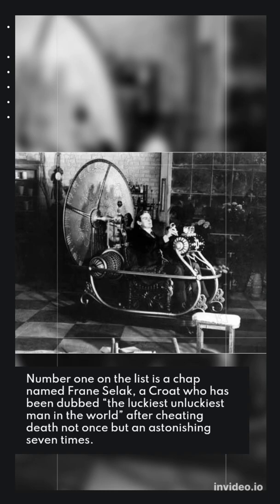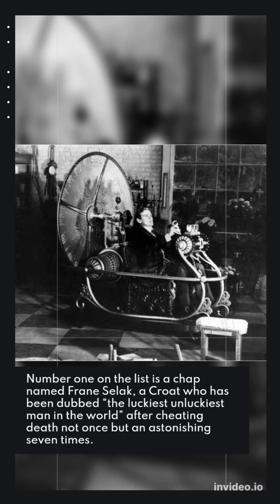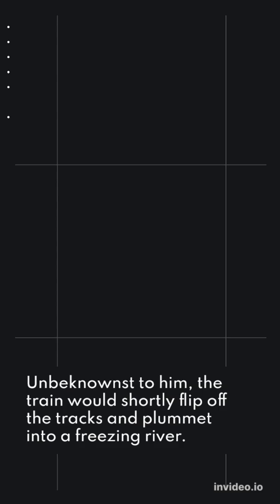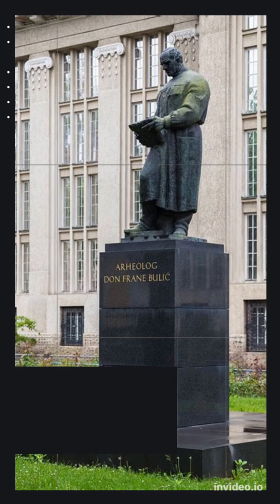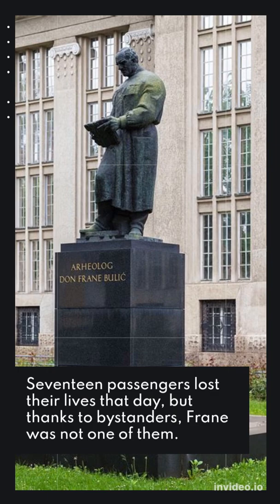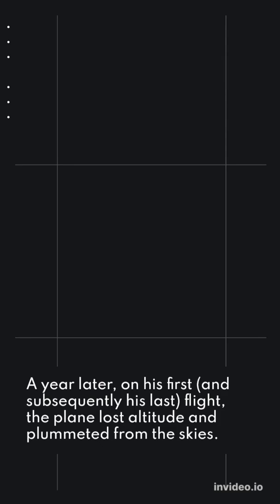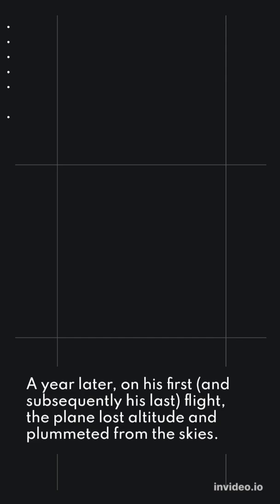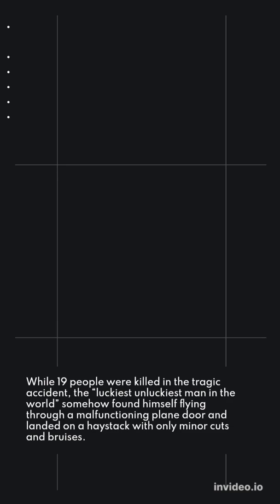Luckiest Man Alive - Frane Selak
Luckiest Man In The World

Try This The Cycle Bulking Diet